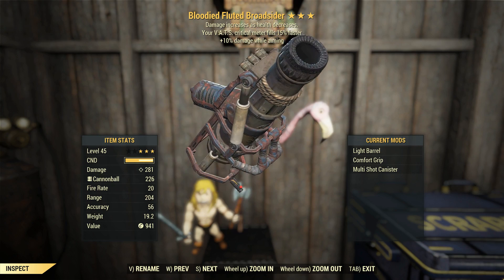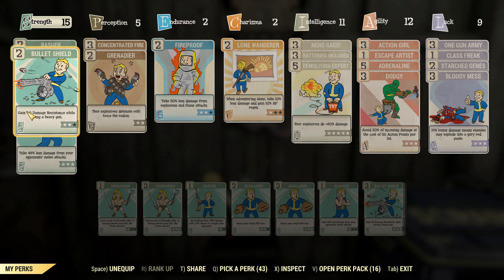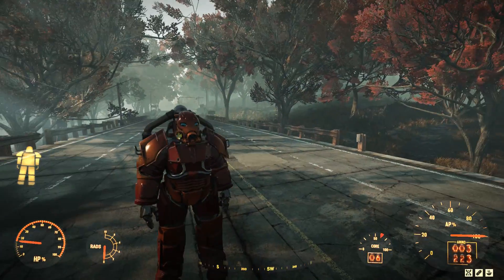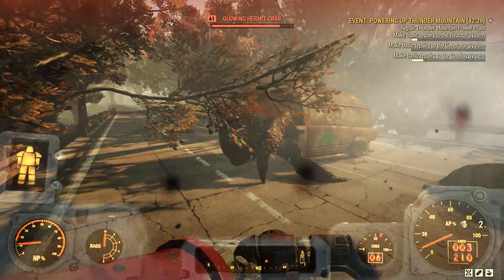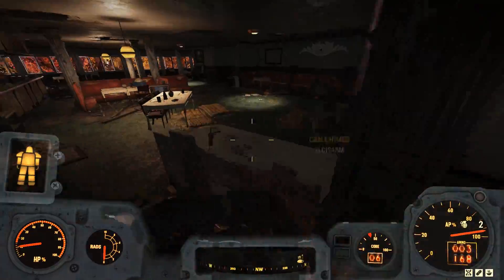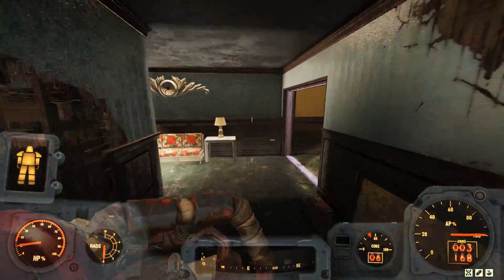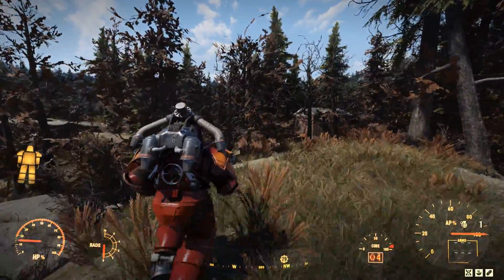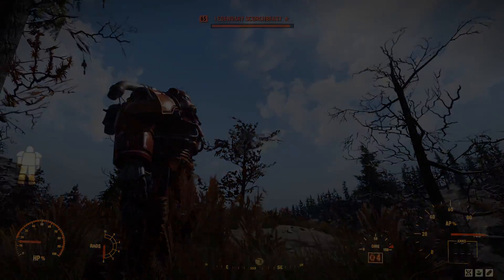Fallout 76: Weapon Spotlights: Bloodied Hitman's Broadsider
People who sook about weapon balancing forget this one exists